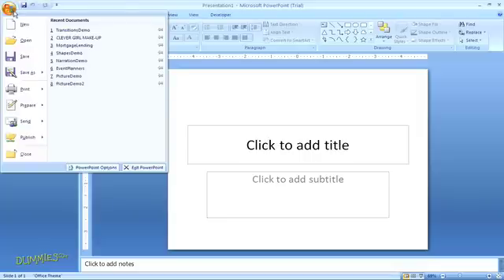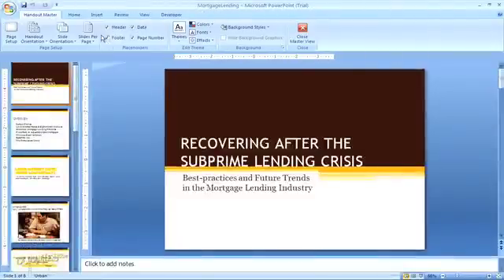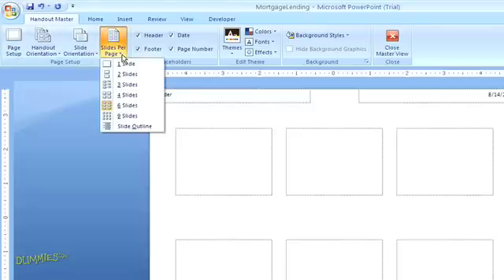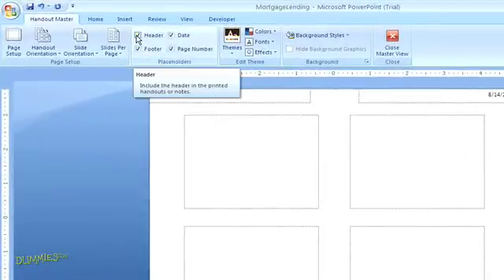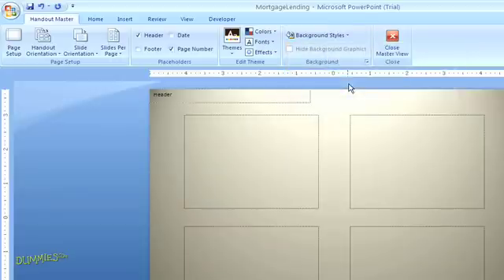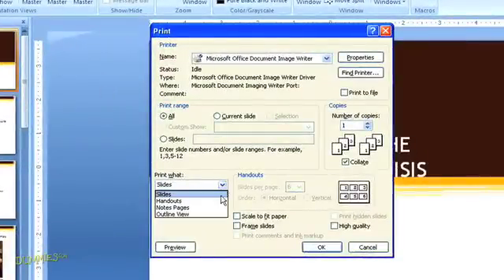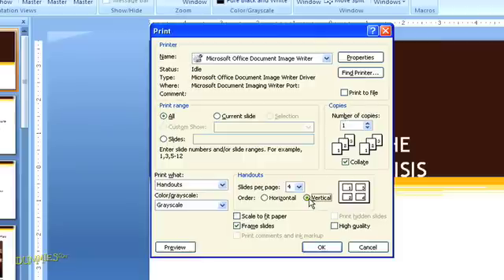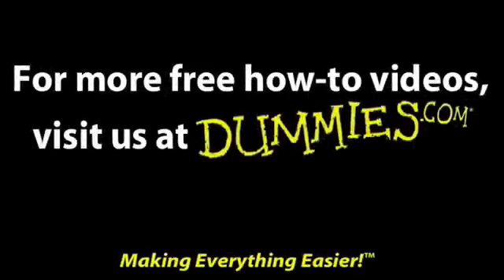How to Prepare Handouts to Accompany a PowerPoint Presentation For Dummies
You can design and print handouts of your PowerPoint presentation for your audience's review and reference. This video introduces you to options for the number of slides you want to appear on each handout, additional text on the page, and print orientation of portrait or landscape.